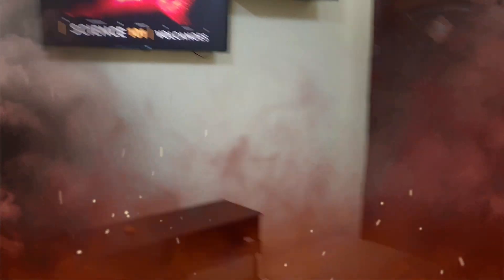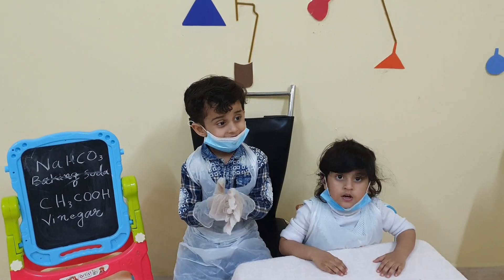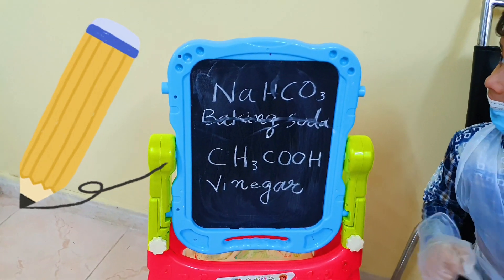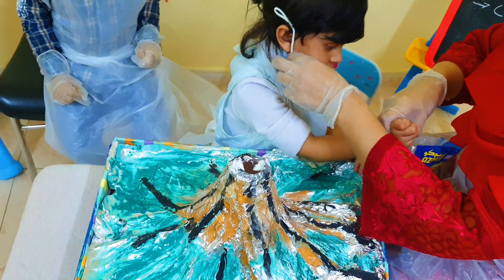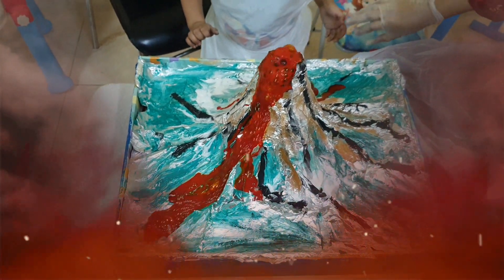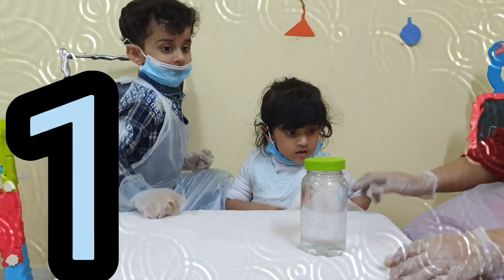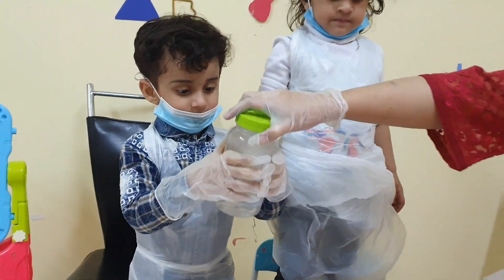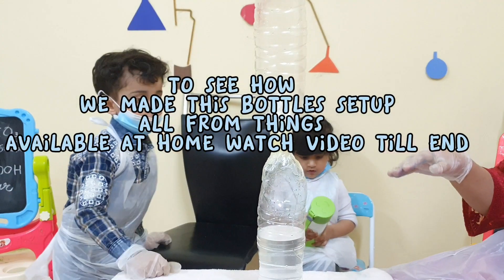Learn how to make VOLCANO and TORNADO with MUHAMMAD and AYAT//EASY EXPERIMENTS FOR TODDLERS....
We noticed Muhammad and Ayat were quite involved in watching volcano and tornadoes lately ... so we decided to give them this activity at home with all things already present at hone... this made our kids really involved and excited and gave us a whole 1.30 hours of family tym together ❤ try this out with ur kids at home ...